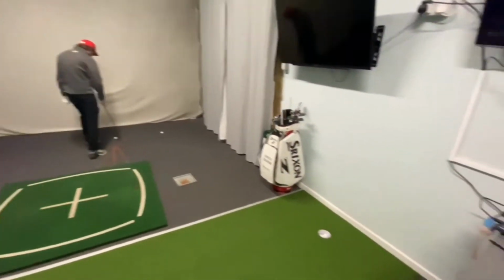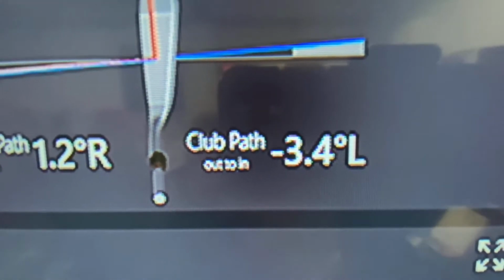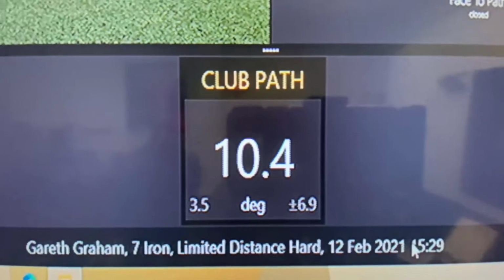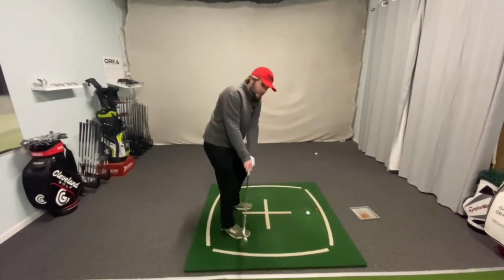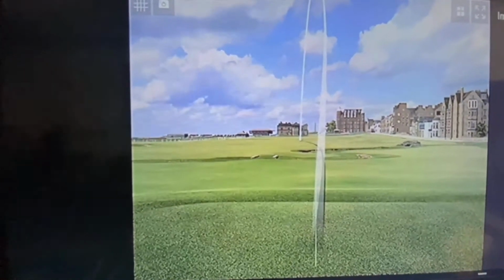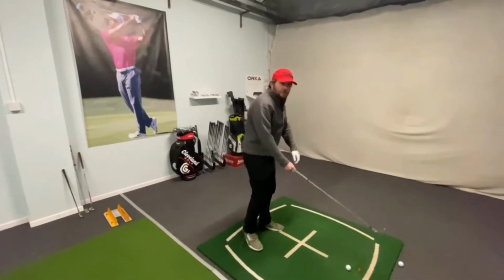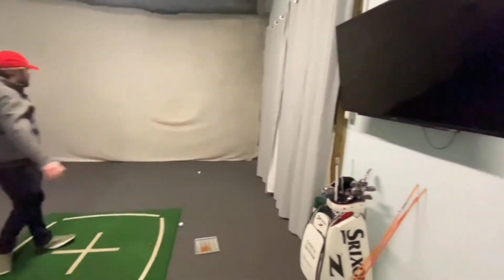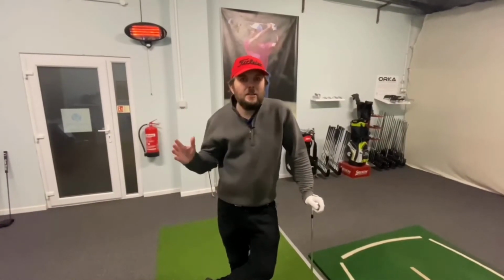What is Club Path? And can you control yours?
In this video we talk about club path, what is it? And can you control yours?